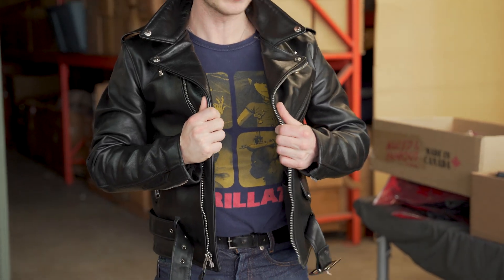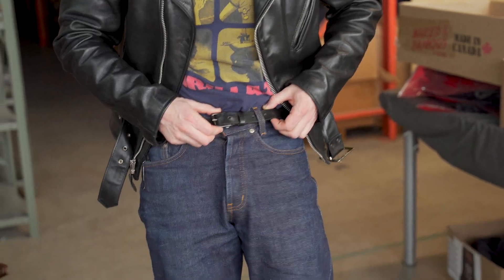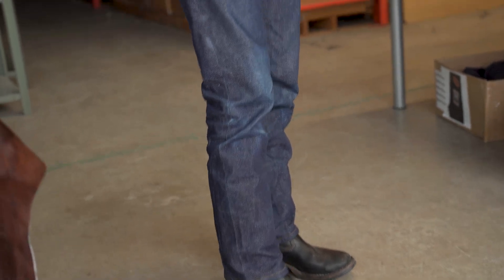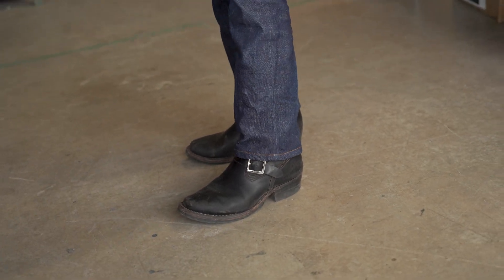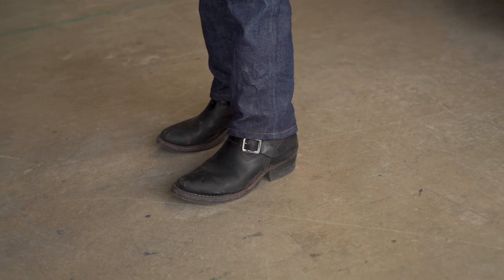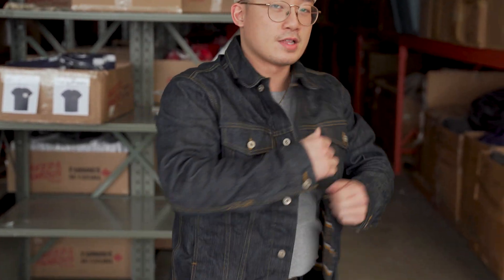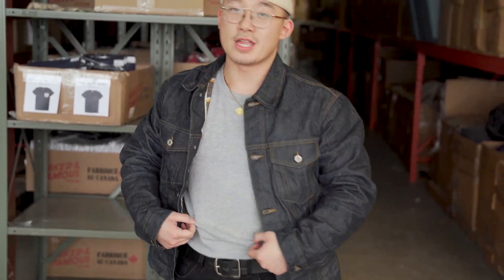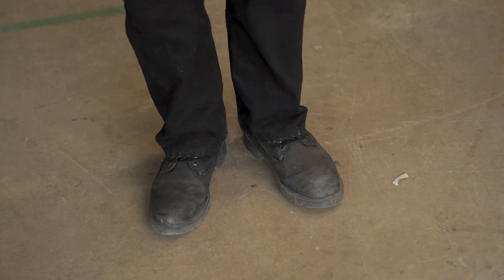Spring Arrivals Are Here - This Week At Tate + Yoko : Episode 31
Dive into the world of raw denim with a special behind-the-scenes look at our flagship store, Tate + Yoko, in Montreal. We're showcasing the latest denim trends, customer favorites, and what's been flying off our shelves. Get to know our passionate team, see their personal denim choices and styling tips, and join our in-depth musings about everything denim. Plus, get exclusive sneak peeks of upcoming releases and in-store events!

Visit us in Montreal at
Tate + Yoko
9096 St Laurent
Montreal, Quebec
H2N1M9